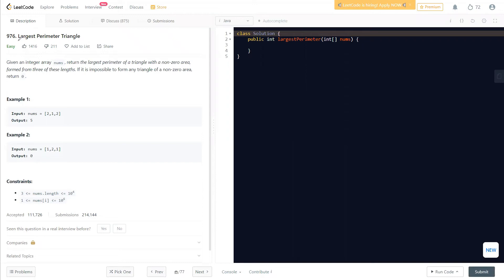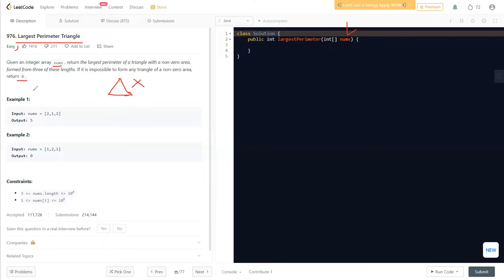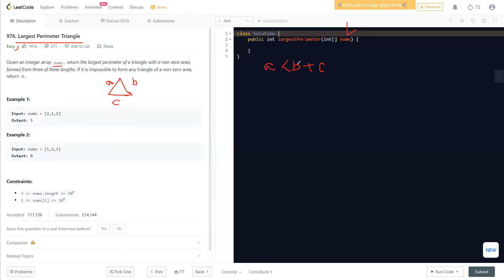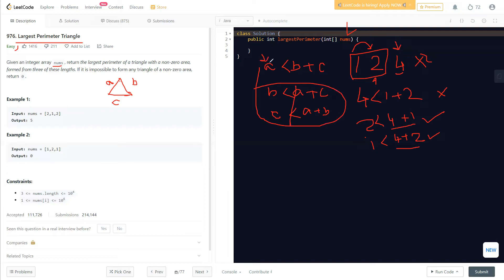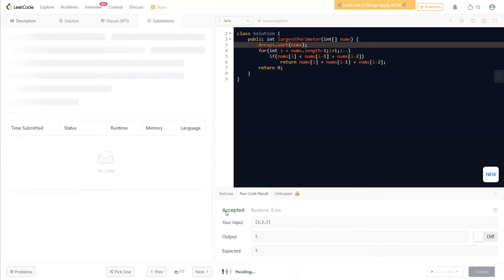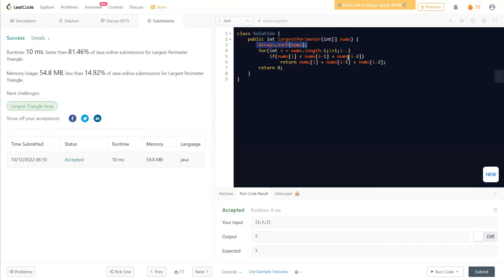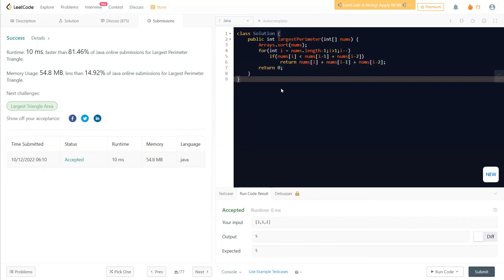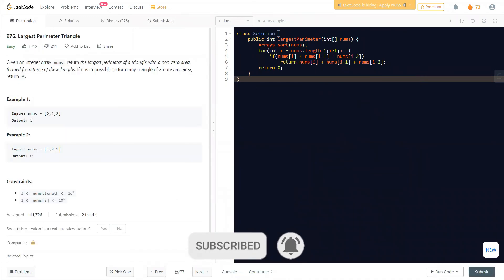Largest Perimeter Triangle | LeetCode 976 | Java | Coding Interview Problem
Discussed LeetCode Problem Largest Perimeter Triangle
LeetCode 976

👩🏻‍🏫 1:1 Mentorship
👩🏻‍💻 Mock Interviews
And more

✨ Hashtags ✨